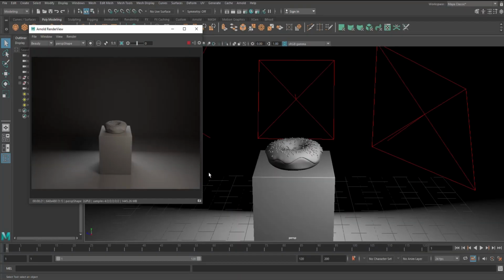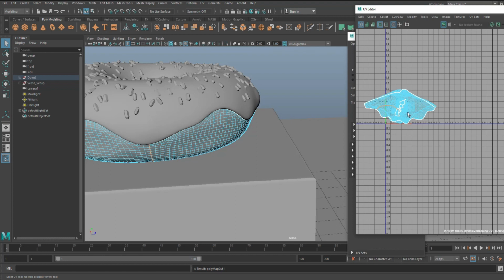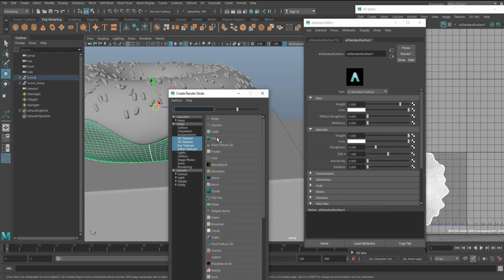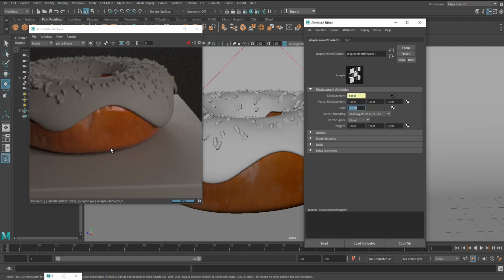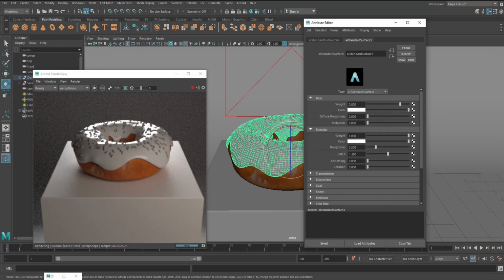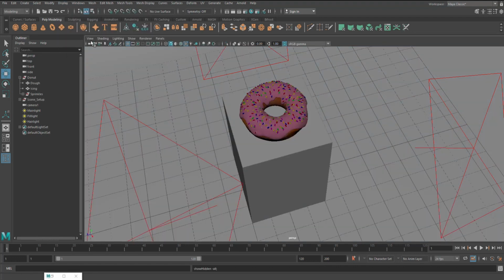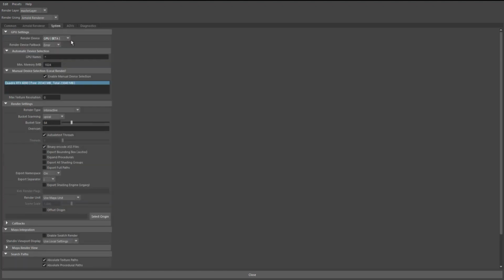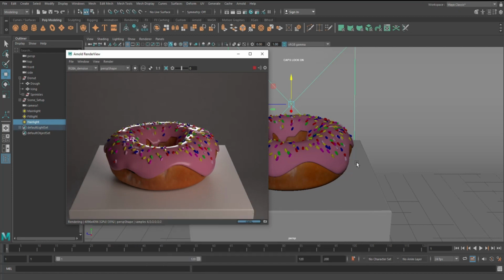The famous Blender Doughnut done in Maya #5 of 5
In this special "viewer request series" I am going to address the famous "Blender Doughnut" as done by Andrew Price on his well known channel called Blender Guru. ( Link to his channel
In this fifth video I will address the texturing and lighting

videos would be possible.

If you are facing challenges in planning or realizing your urban environment or 3d city, contact vrbn studios, the architectural engineers:

Jason Swisher
Jamie
Dylan Void
Steven Michael Peterson Studios
Thomas McGill

MH Tutorials
The Netherlands

SOCIAL MEDIA